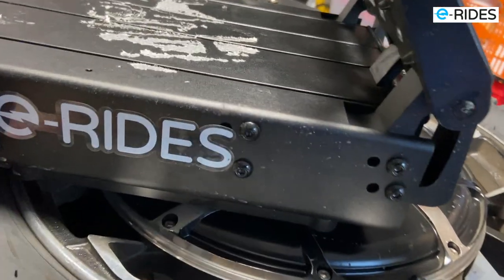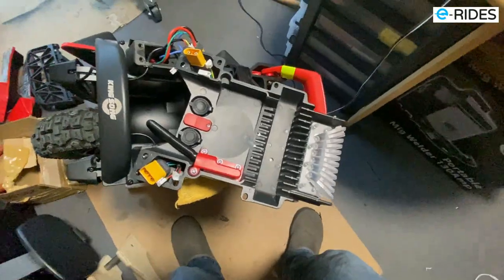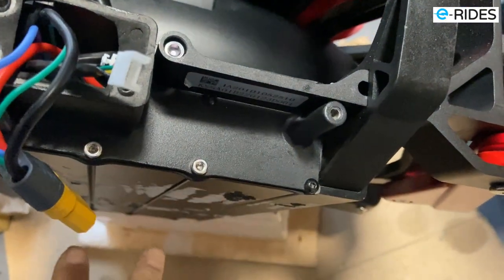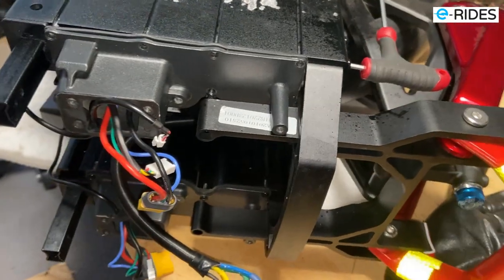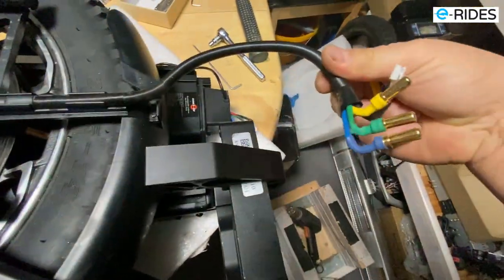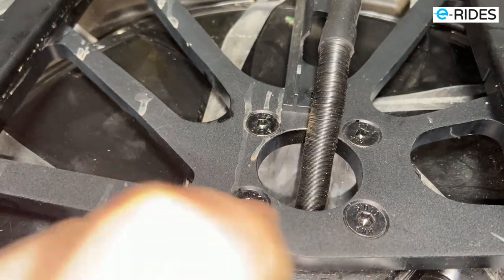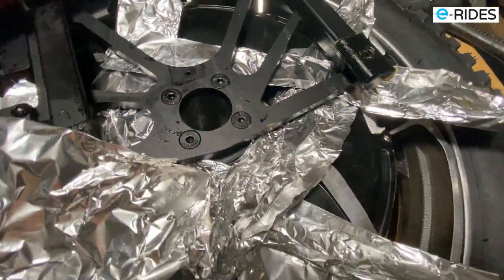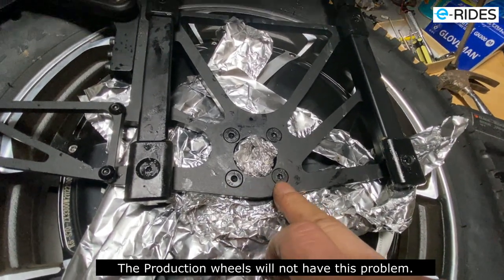KINGSONG S20 disassemble. erides EUC upgrade half ebike.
Want to check the motor but run into problems with screws...